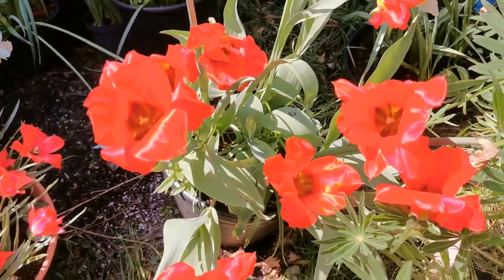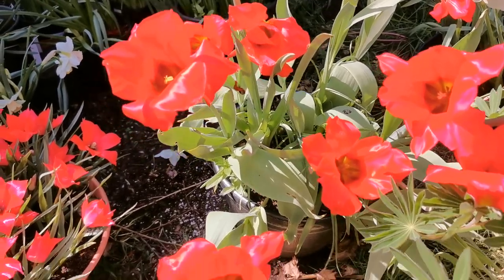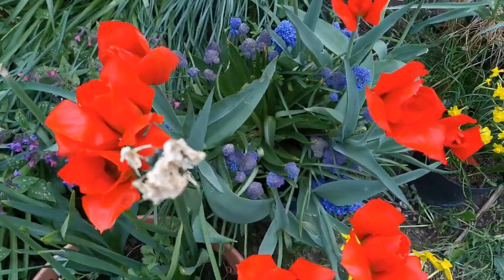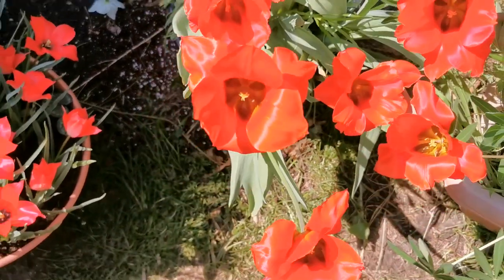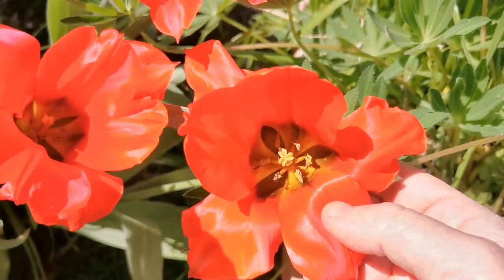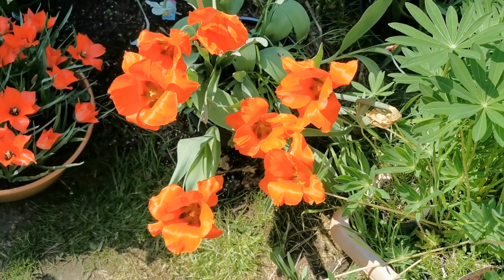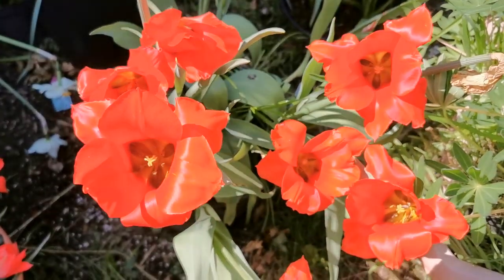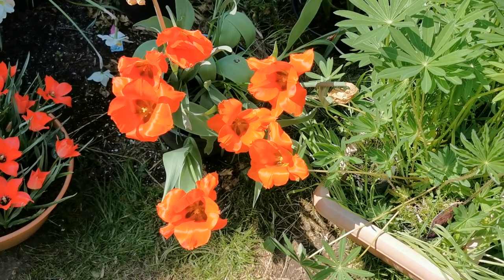Tulipa vvedenskyi - a beautiful bright orange-red tulip species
Tulipa vvedenskyi, a beautiful species with bright orange-red flowers; usually Tulipa vvedenskyi is described having leaves with undulated margins, very close to the ground, my vvedenskyi tulips instead have leaves very similar to some Darwin and Triumph tulips, so I am wondering if I have actually the true species, or a hybrid. However I bought 20 bulbs in total, 10 from Eurobulb in Netherlands and 10 from Pottertons Nursery in UK, and the plants, as you can see in the video, look precisely the same, so maybe my tulips are just a variety changing slightly from the typical vvedenskyi; it doesn't matter much to me, the flowers are absolutely stunning with this bright orange-red colour on tall stems. Definetely to recommend either in a pot or for the mid border in the garden.
If you liked the video and would like to support my YouTube channel, it would be great if you can please subscribe by clicking the red button "subscribe", so in this way you will also be notified when new videos are uploaded on YouTube.